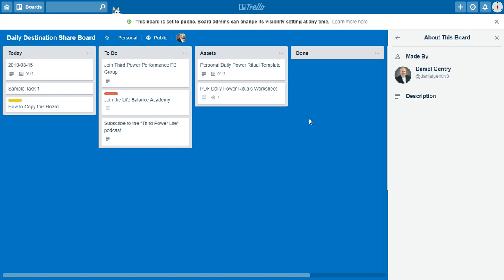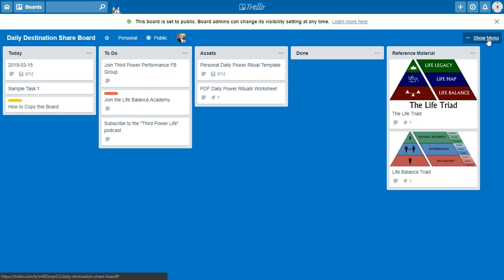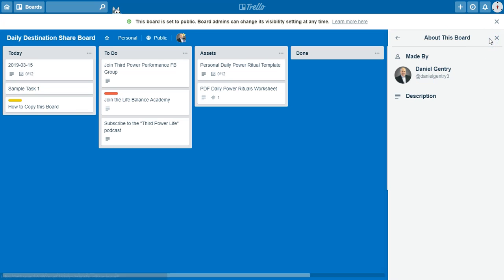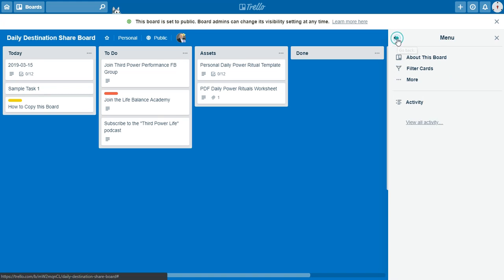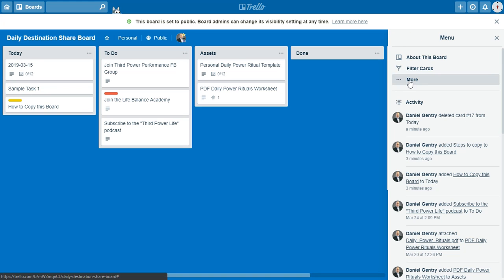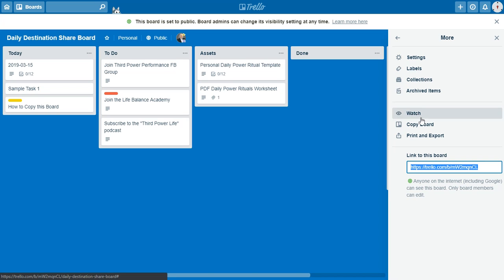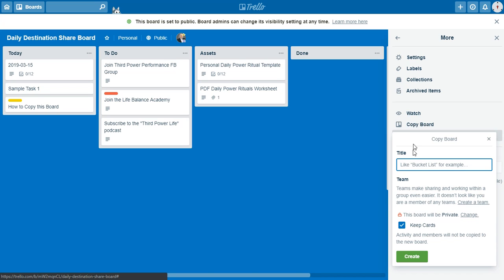How to copy the public Power Rituals Trello board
Dan Gentry's shares his Daily Power Rituals process in a public Trello board! Here is how to make your own personal copy!

If you want a copy of this powerful tool go